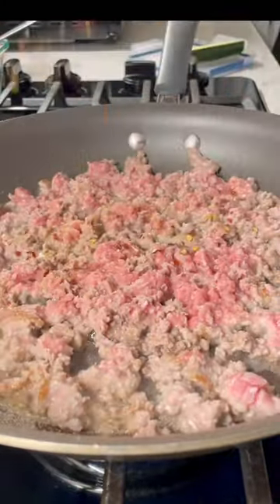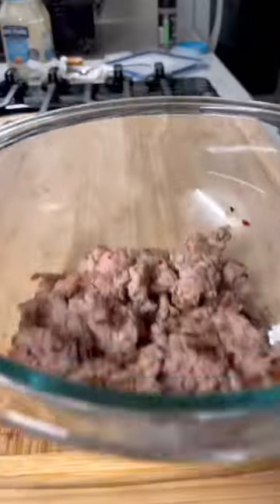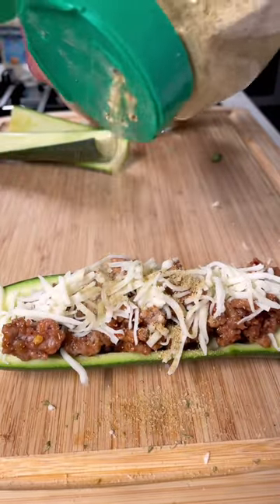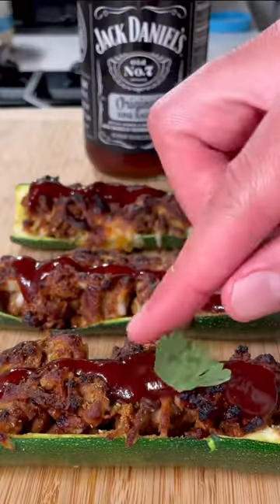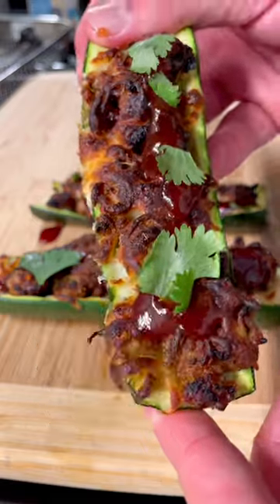Reply to @teasage BBQ Zucchini Boats 😆👍🏽